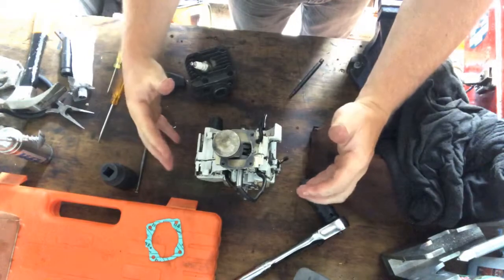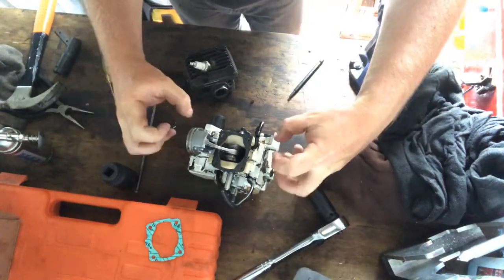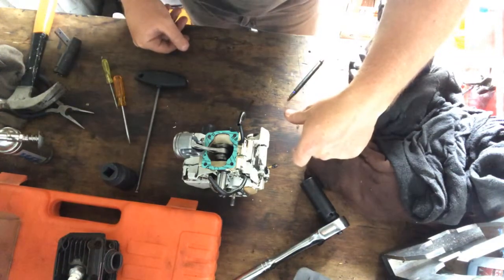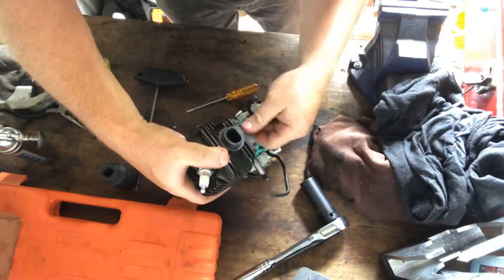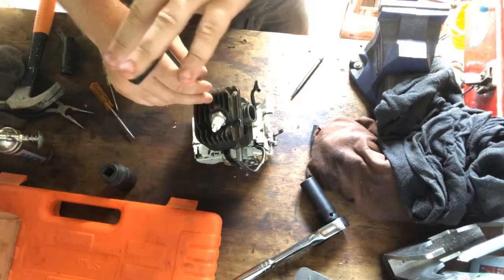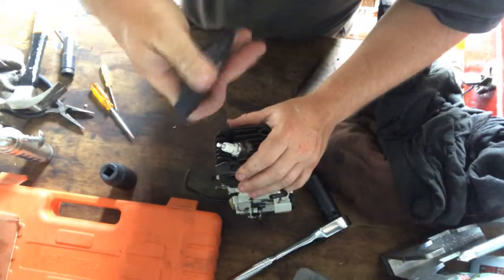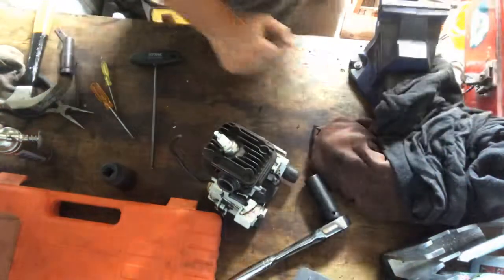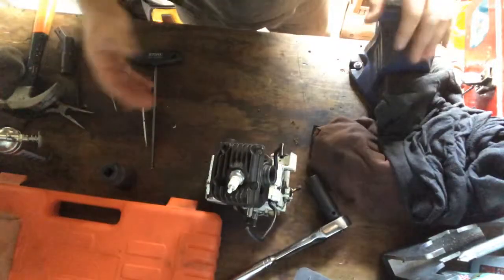Stihl MS200 cylinder install